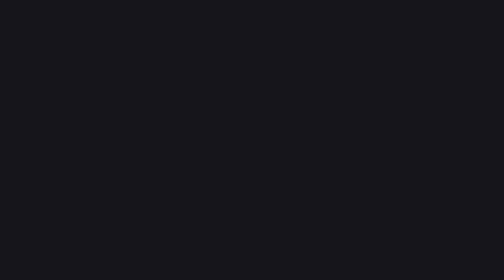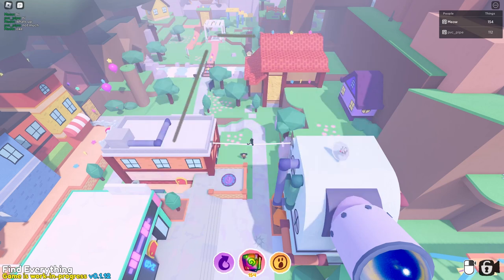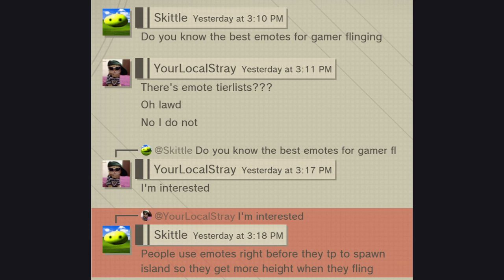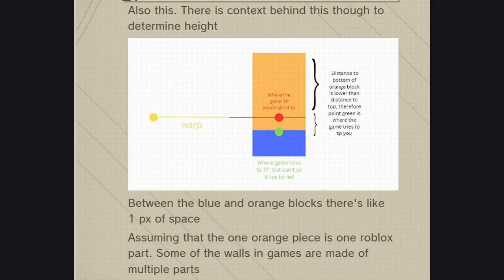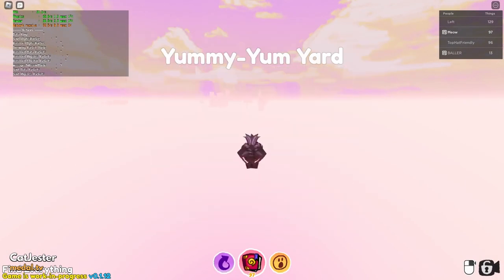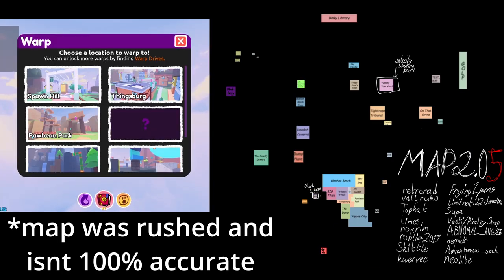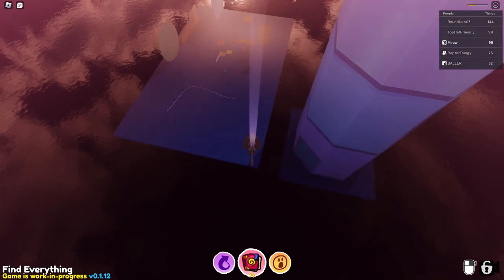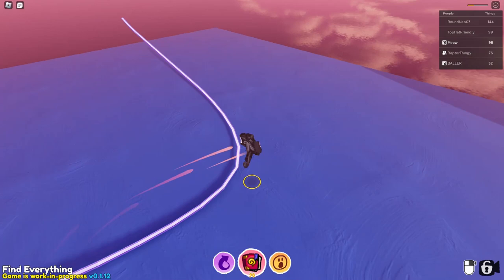how to get to the sky needle: a gamerfling/valocity guide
i made this video to help newbies to the game getting the coveted last thing before the 2.0 update comes

credits:

thanks to tophat for the use of some of his clips please check out his channel!

thanks to valiruko for his info about valocity!

thanks to limitnot22 for his help with the gamerfling!

thanks to skittle for miscellaneous help!  (gamerfling info and other tidbits)

thanks to neobite for his info about the emote clip!

youtube please show this to people who like roblox and the roblox game find everything so they can find every thing in the game